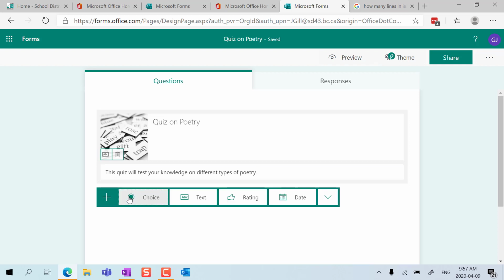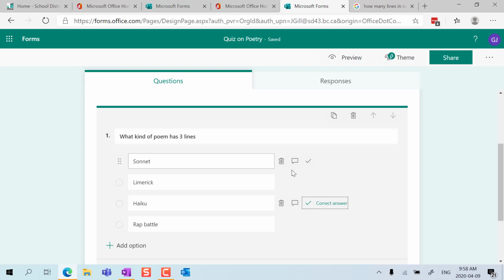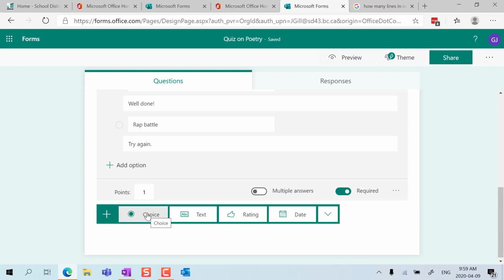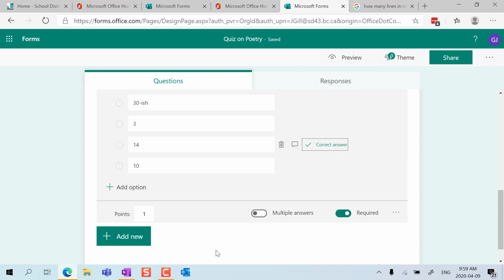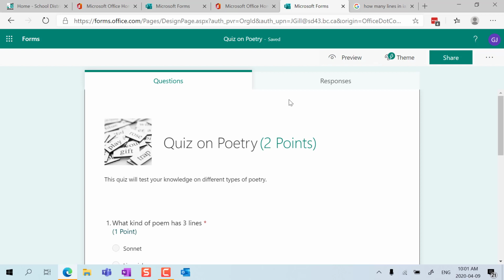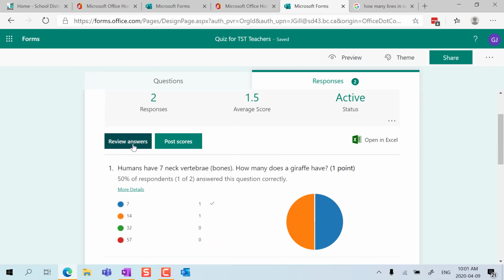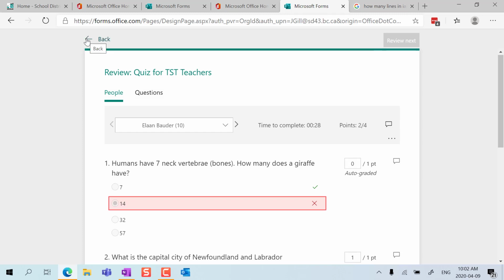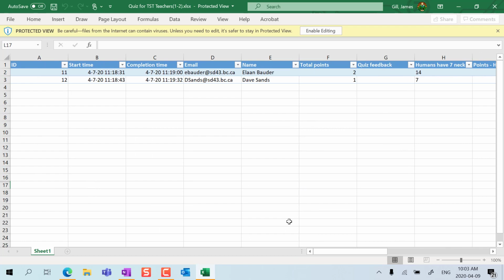MS Forms Quizzes that Mark Themselves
Make quizzes in Microsoft Forms that can mark themselves.  Get a breakdown of how each student did on the quiz, average mark, and more useful analytics. I love that it saves so much time and effort and allows me to do some simple and useful assessments when teaching remotely.